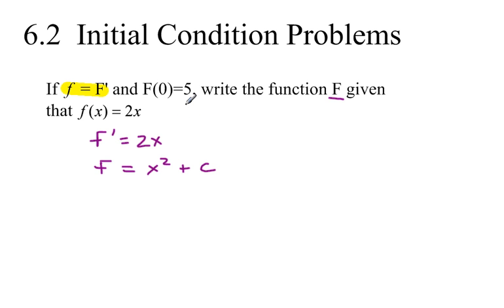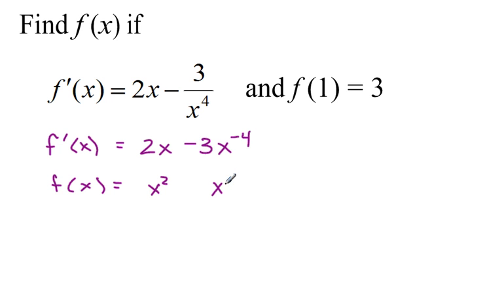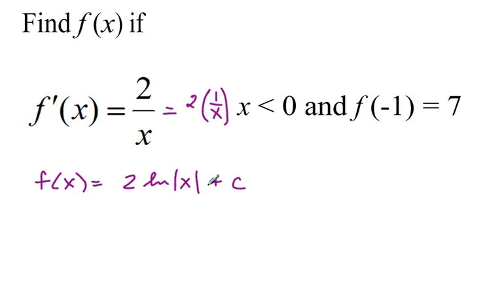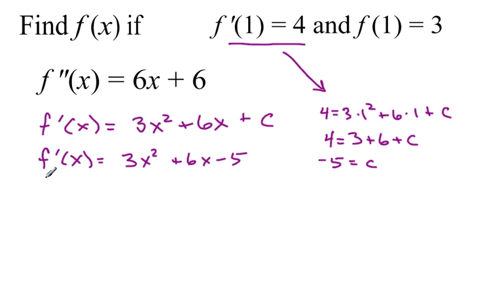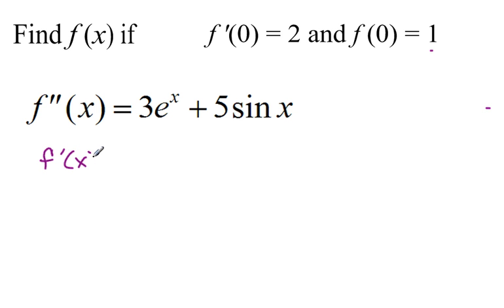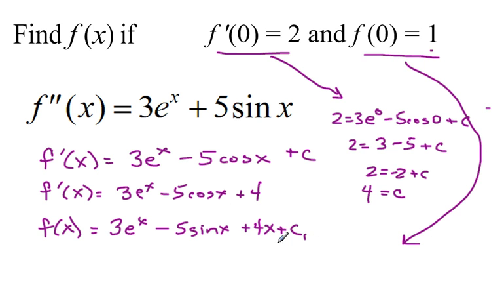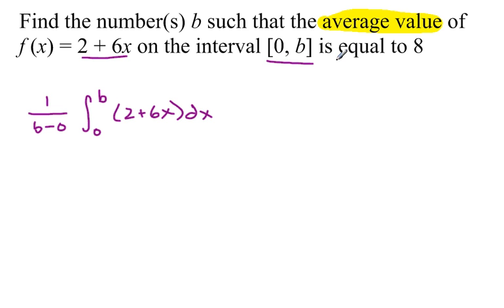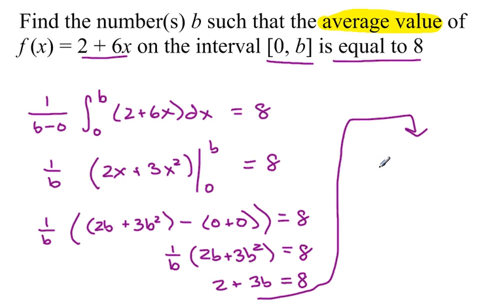6 2 Antiderivatives with Initial Conditions Given